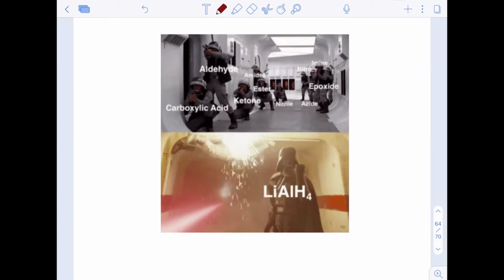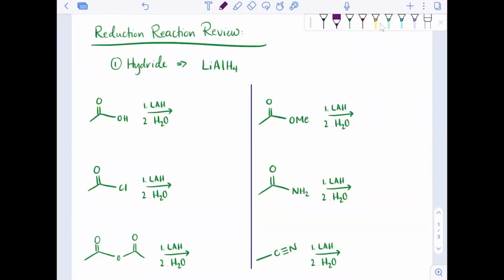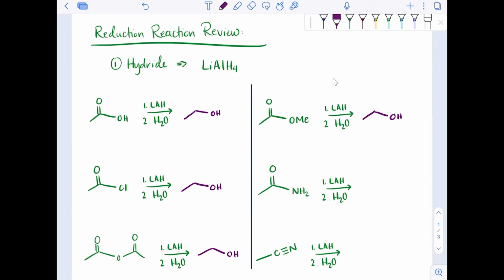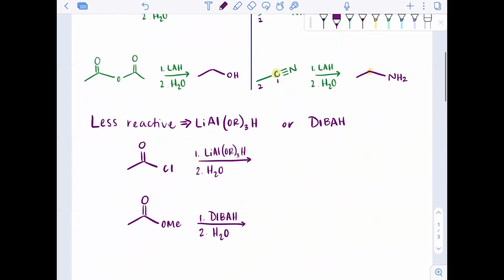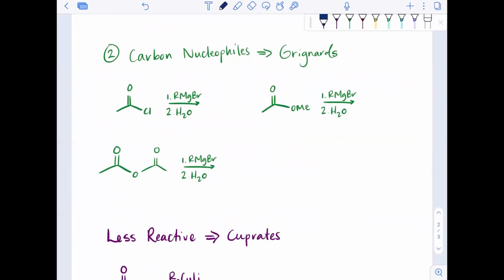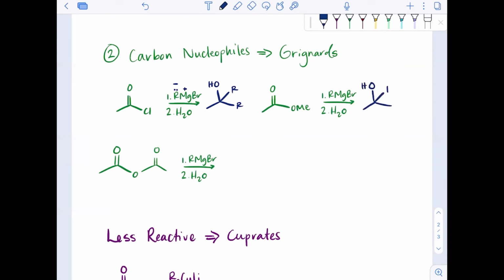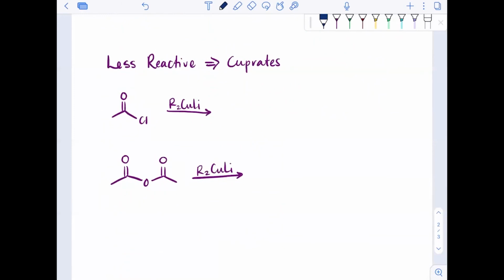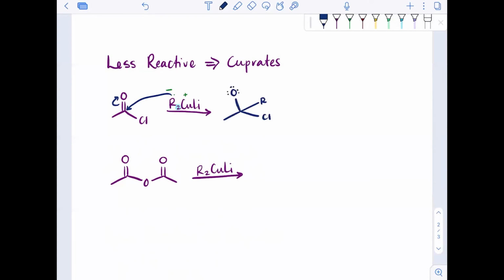chem331 Week12 day2